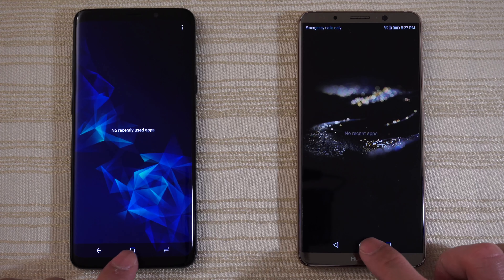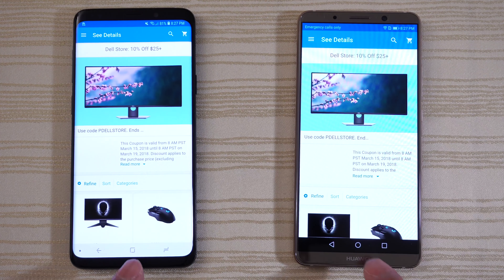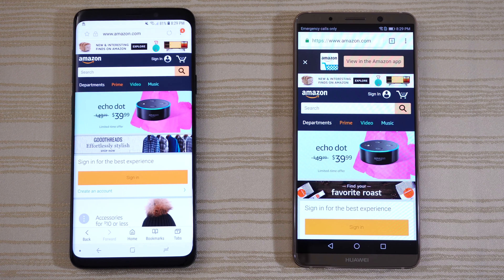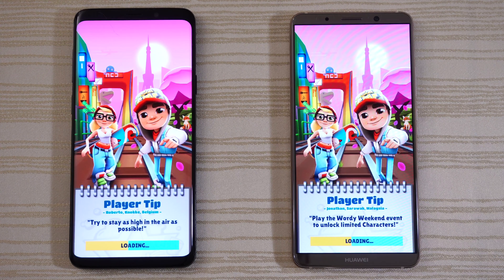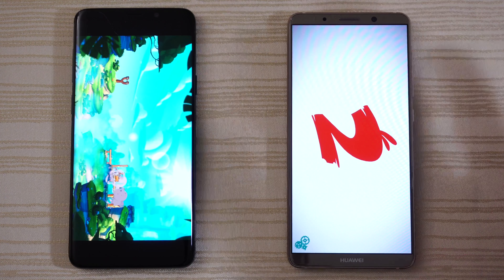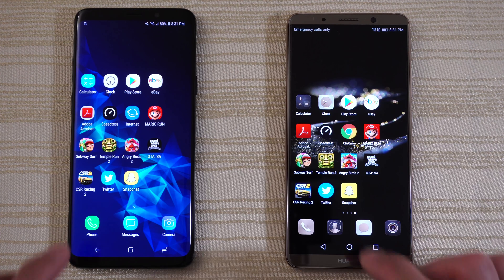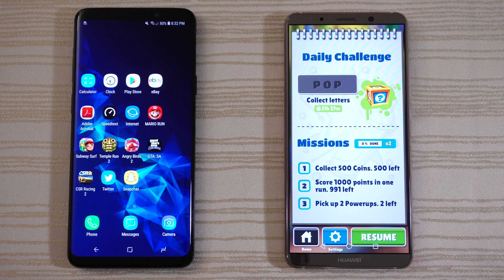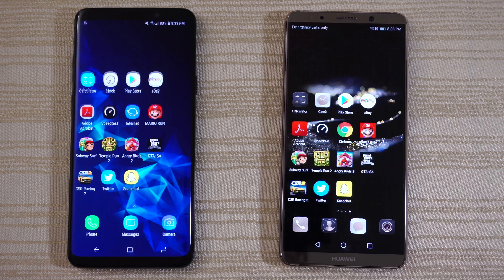Samsung Galaxy S9 Plus vs Huawei Mate 10 Pro - Speed Test!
Samsung Galaxy S9 Plus vs Huawei Mate 10 Pro speed test comparison!

Get these phones here:
Samsung S9
Samsung S9+
Mate 10 Pro

Background music, if applicable:
beatsbyNeVs - Dark Mage [FREE DL]: